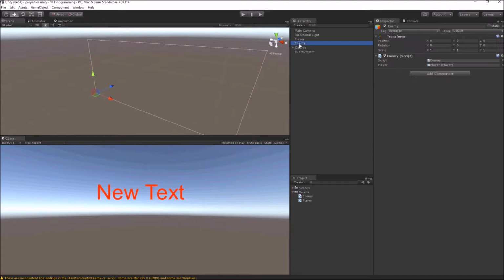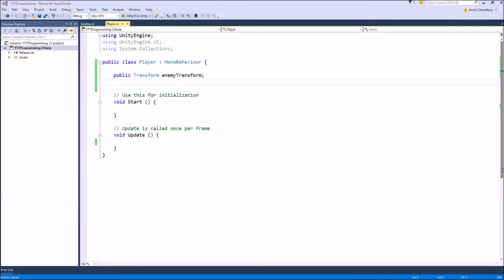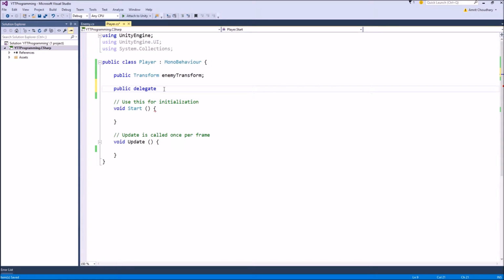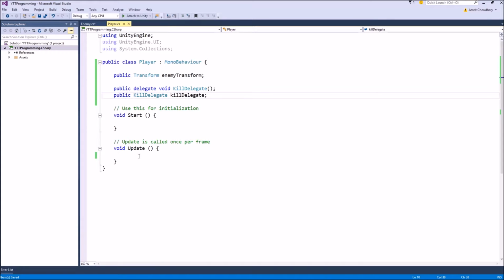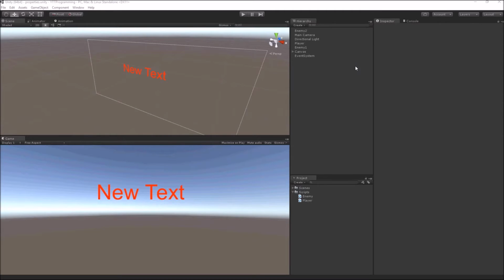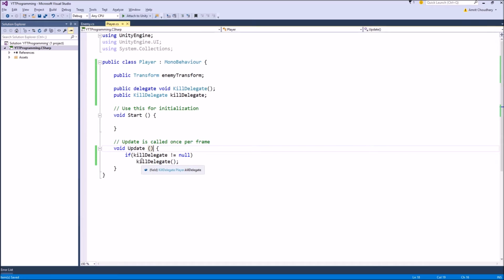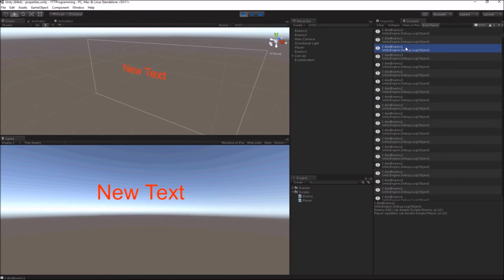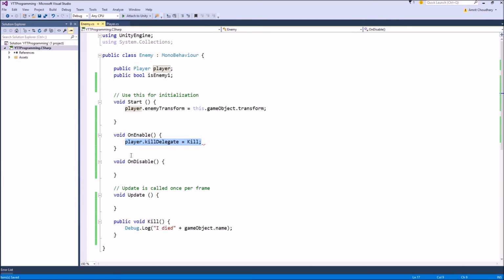Part 2 - Delegates | Unity Programming Tutorials